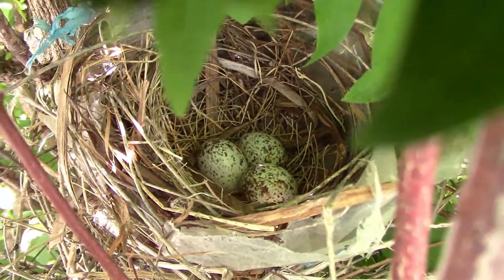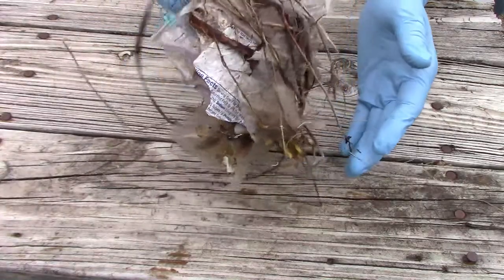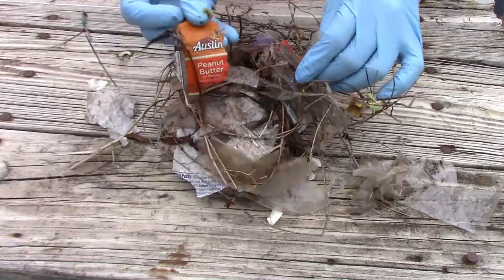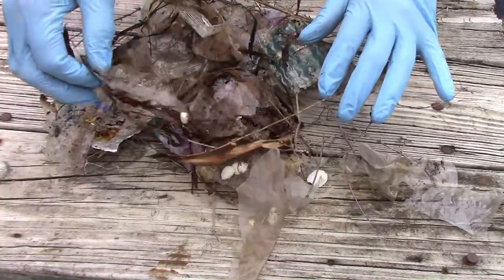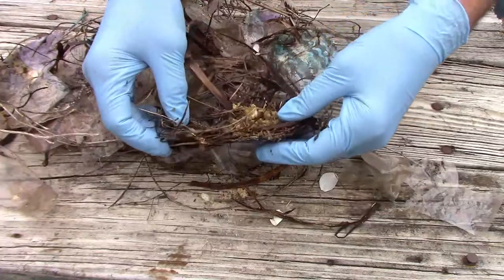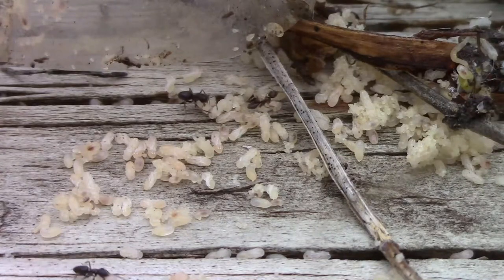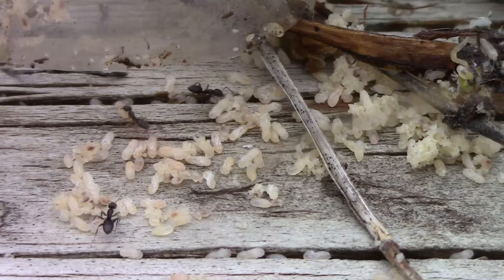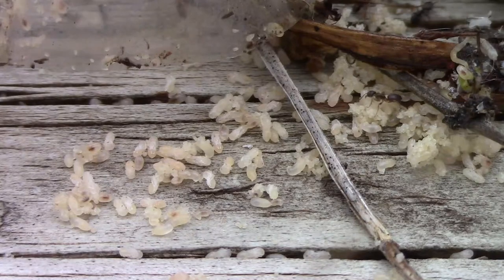Deconstructing A Cardinal Nest Full Of Ants - Lots Of Plastic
We recently had a pair of Cardinals raise their babies in one of our Mock Orange bushes. After the baby Cardinals had been gone for a while, I decided to take a closer look at the materials that Cardinals use when they are constructing their nests. I was really surprised by how much plastic they used. I'm not sure where they got it, but it did have quite a bit of plastic in it. One more surprise that I wasn't expecting was that ants had made a nest in the bird's nest.
Once I was finished with the nest, it was fascinating to watch the ants scramble about moving their larvae.